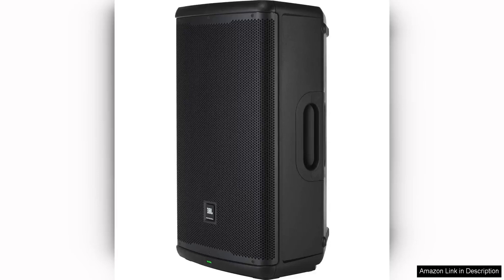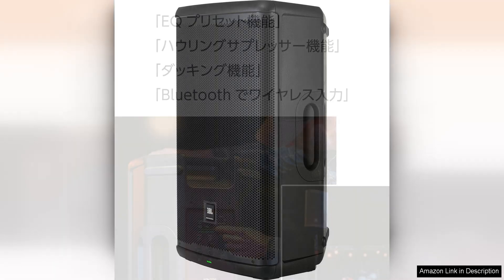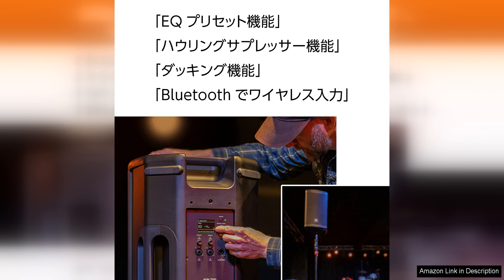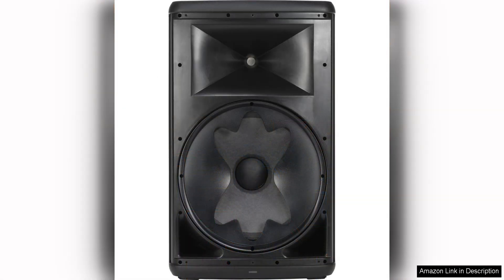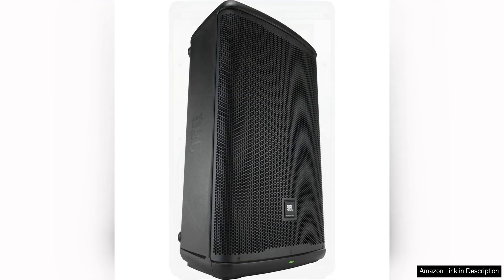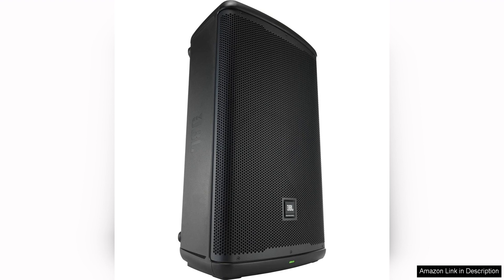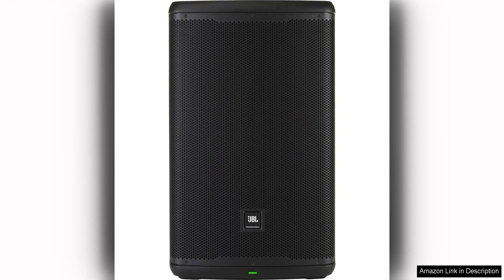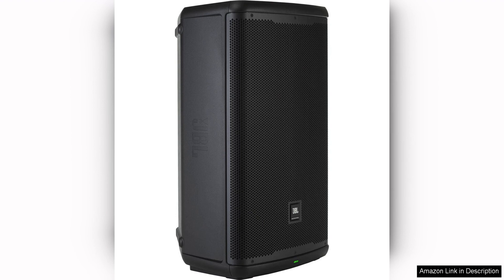JBL Professional EON715 Powered PA Loudspeaker with Bluetooth, 15-inch, Black Review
The JBL Professional EON715 Powered PA Loudspeaker is a versatile and powerful speaker that is perfect for a wide range of applications. The 15-inch woofer delivers deep, rich bass, while the high-frequency driver provides clear and crisp highs. The built-in Bluetooth functionality allows for wireless streaming of music from any compatible device, making it ideal for DJ setups, parties, or events where music playback is required.

One of the standout features of the EON715 is its portability. The lightweight design and ergonomic handles make it easy to transport and set up, without compromising on sound quality. The speaker also features multiple inputs, including XLR, 1/4-inch, and RCA, making it compatible with a variety of audio sources.

In terms of sound quality, the EON715 does not disappoint. The Class D amplifier delivers plenty of power, ensuring that the speaker can fill a room with crystal-clear sound. The built-in DSP processor allows for easy customization of the sound profile, with presets for different applications such as music playback, speech, or live performance.

The EON715 is also built to last, with a durable enclosure that can withstand the rigors of live performance. The speaker is also equipped with JBL's patented Waveguide technology, which helps to distribute sound evenly throughout the venue, ensuring that every listener gets an optimal listening experience.

Overall, the JBL Professional EON715 Powered PA Loudspeaker is a fantastic choice for anyone in need of a reliable and high-quality speaker system. Whether you're a DJ looking for a portable setup, a venue owner in need of a reliable sound system, or simply a music lover who wants to enjoy their favorite songs in crystal-clear quality, the EON715 has you covered. With its powerful sound, versatile inputs, and durable construction, this speaker is sure to impress even the most discerning audio enthusiasts.